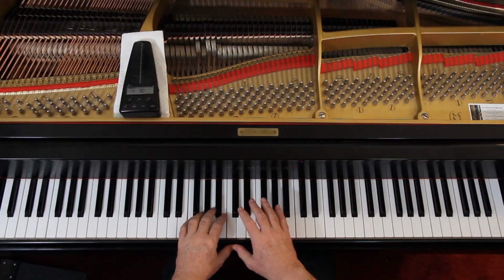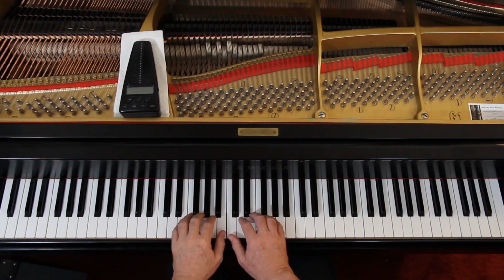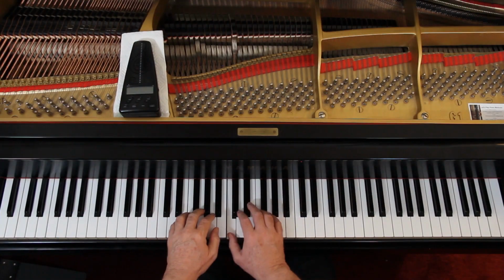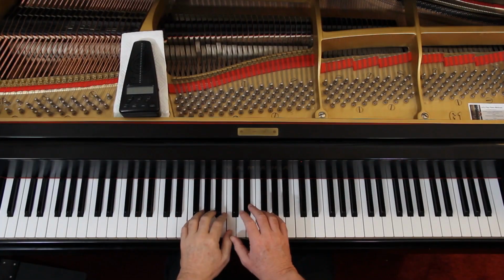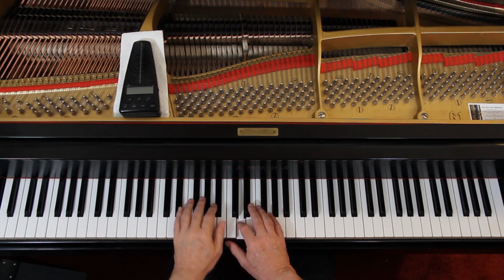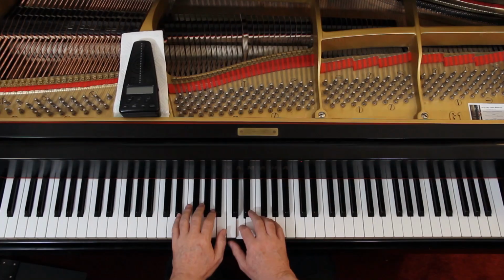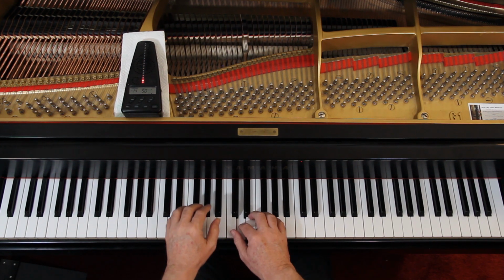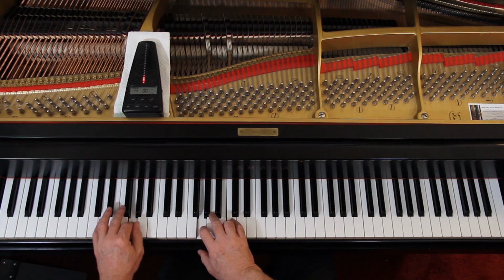Faber Piano Adventures Book 2A, Page 14, A Minuet for Mr. Bach's Children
An in-depth piano lesson on how to play A Minuet for Mr. Bach's Children in Faber Piano Adventures Book 2A, Page 14.

Things to Remember - 0:00
Play with Me - 7:24
Duet Things to Remember - 8:29
Play Duet with Me - 9:00

Metronome = 50